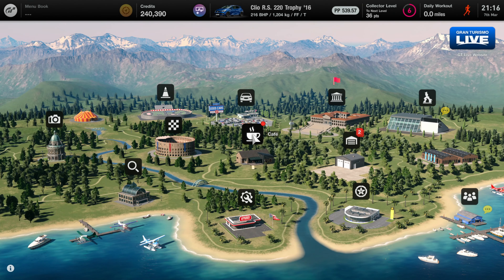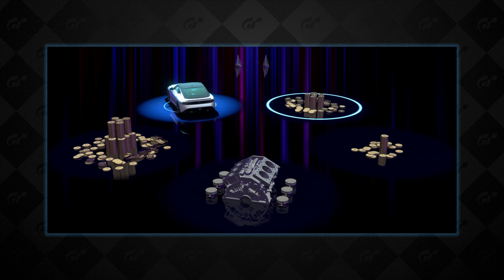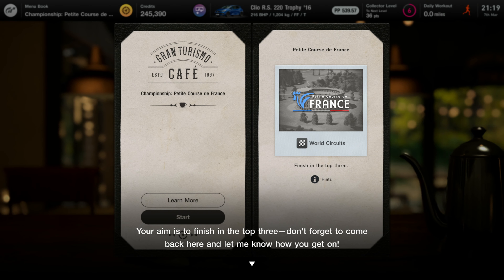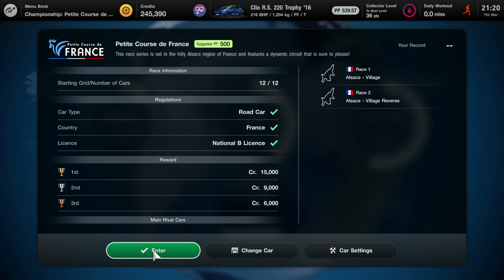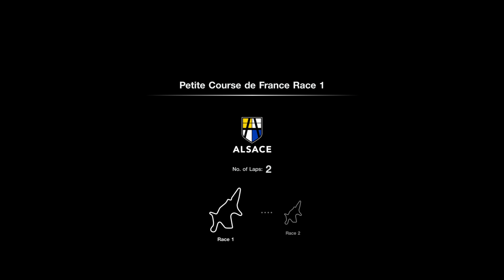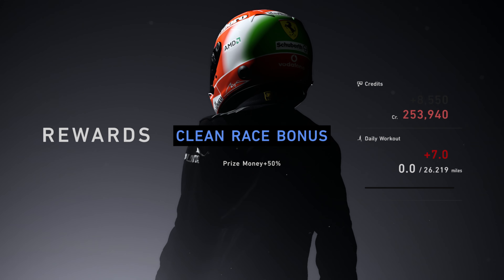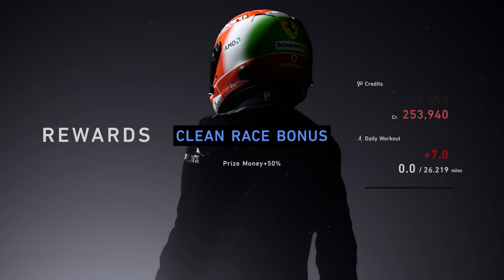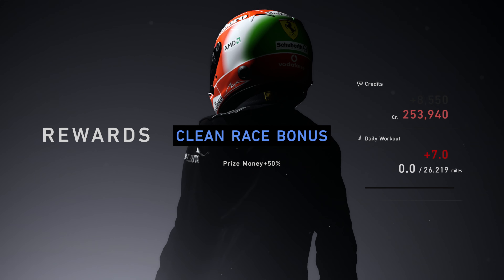Gran Turismo 7 | BUYING AN ASTON MARTIN DB11! | Career Mode #5 (PS5 4K Let's Play)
Welcome to my 4K Career Mode for Gran Turismo 7 - I can't wait! Gran Turismo 7 is a sim racing video game developed by Polyphony Digital and published by Sony Interactive Entertainment. The game is the eighth mainline installment in the Gran Turismo series.[2] The game was announced on June 11, 2020 at the PlayStation 5 reveal event and is expected to be released on March 4, 2022 for PlayStation 4 and PlayStation 5, making it the first multi-console installment in the series.